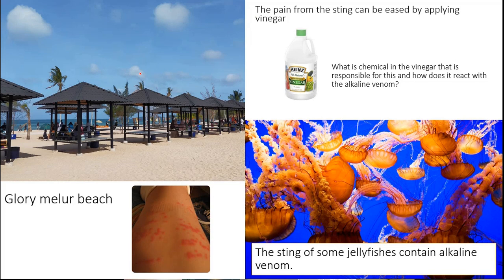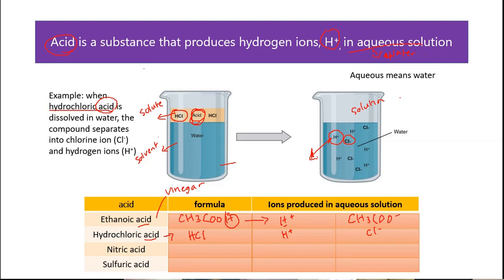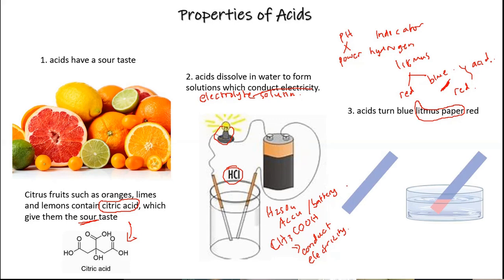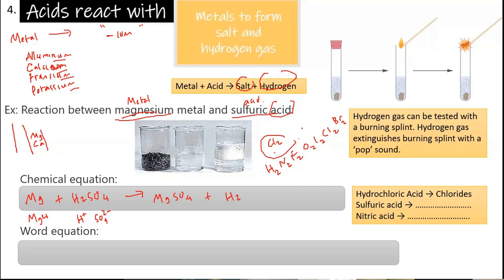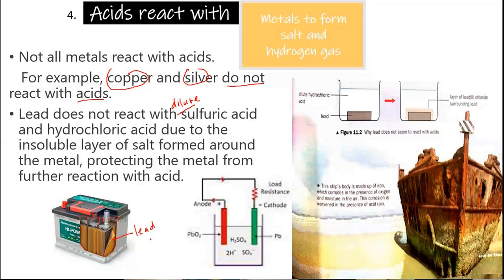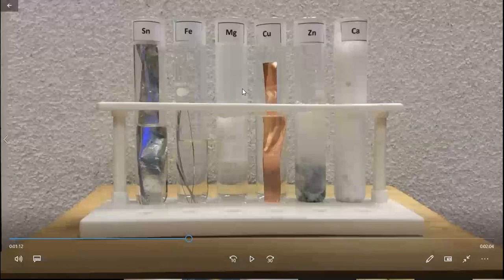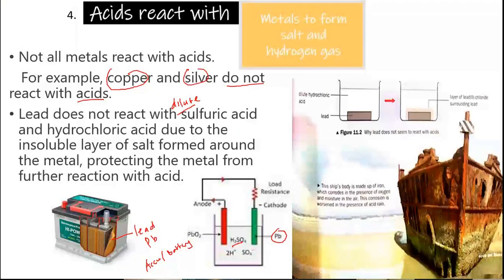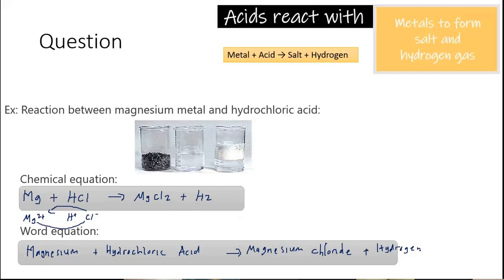11.1 Acids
Learning outcomes- you should be able to
Define acids as substances that produce hydrogen ions in aqueous solution
Describe the properties of acids and their reactions with metals, bases and carbonates
State the uses of sulfuric acid